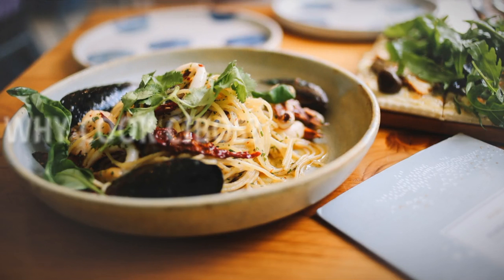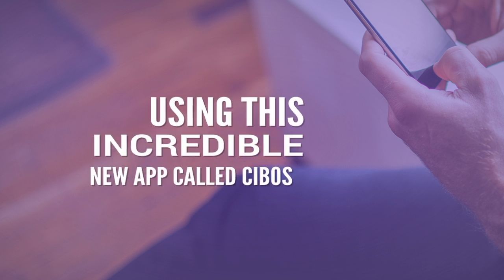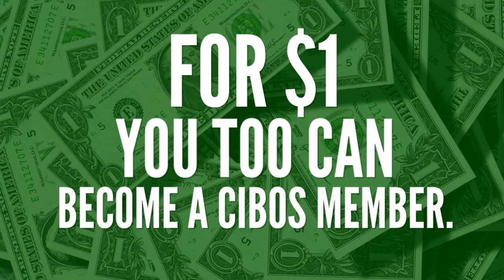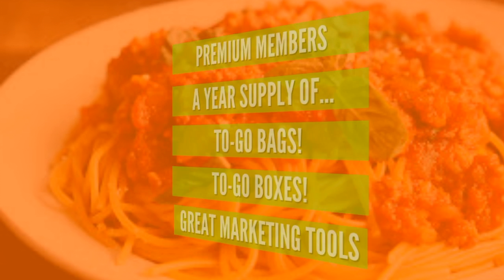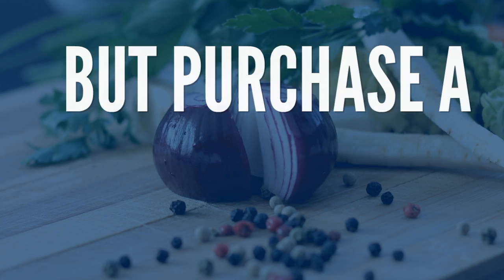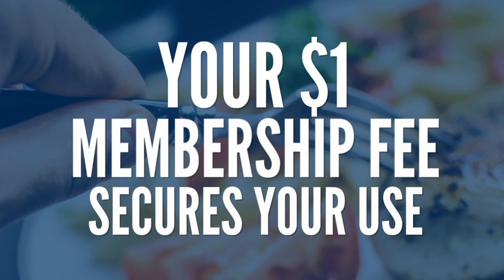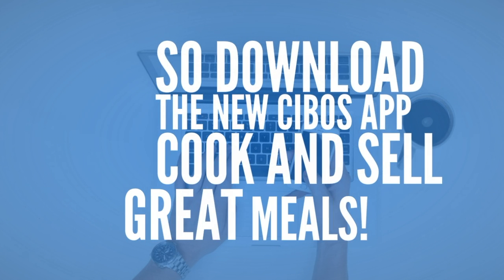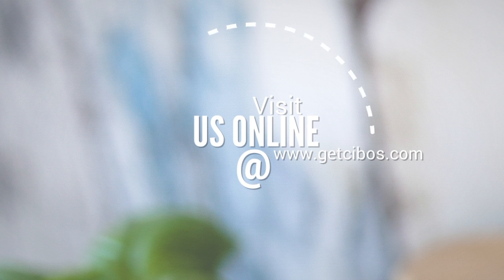CIBOS (Commercial)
Cook and sell your homemade dishes/foods right in your own neighborhood using the CIBOS App.